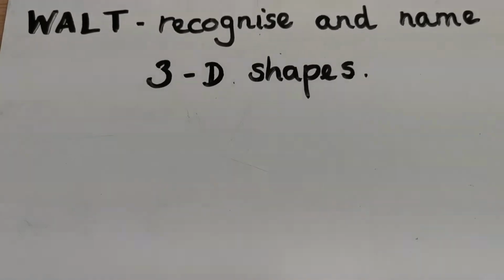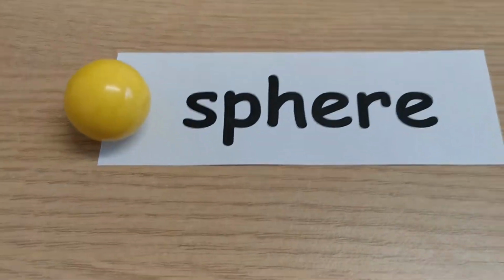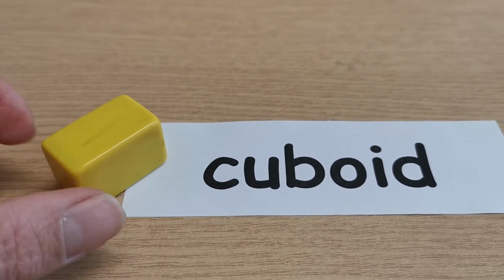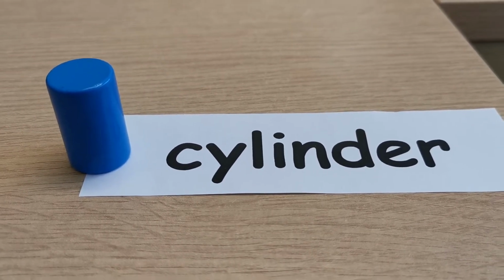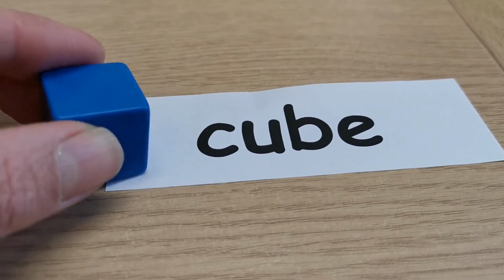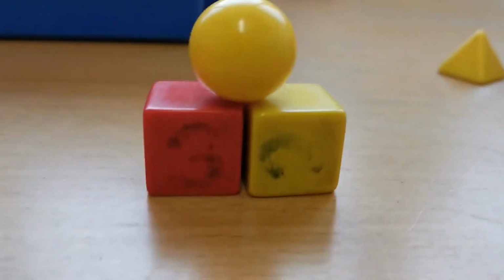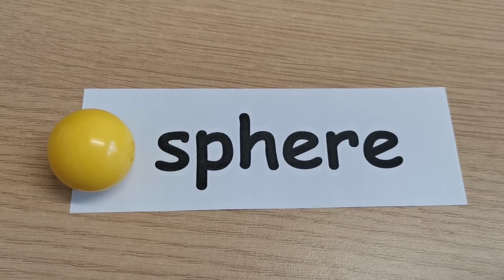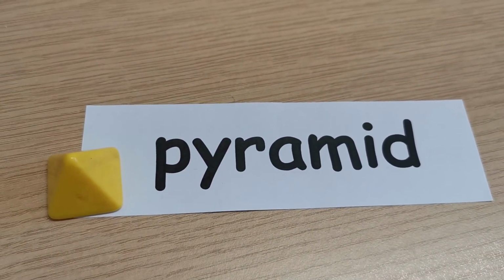Year 1 maths 13.1.21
Recognise and name 3-D shapes